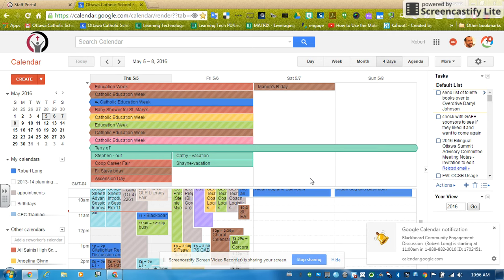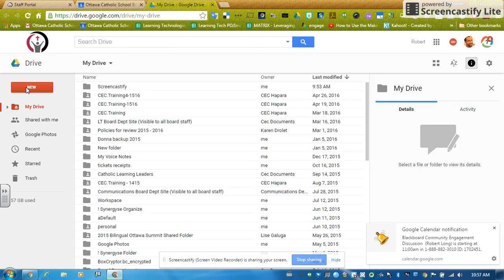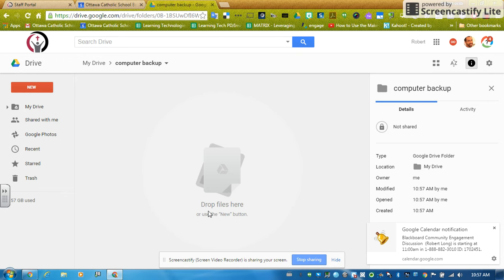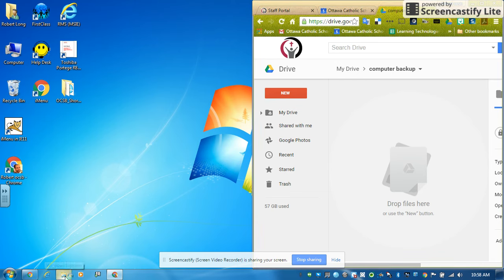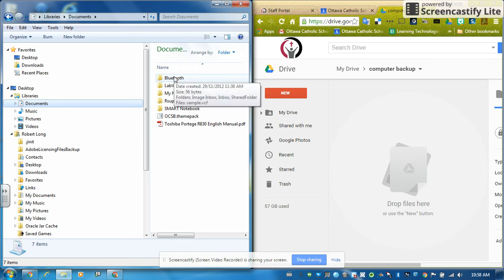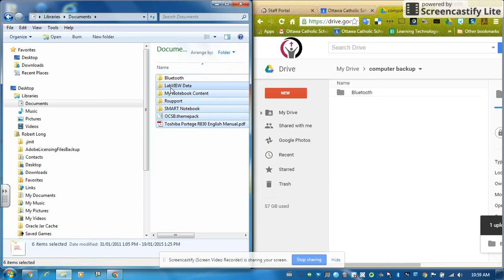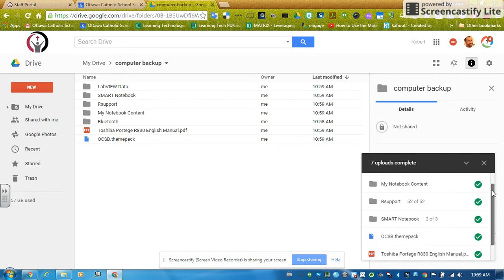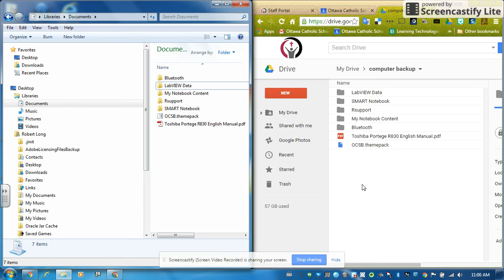Simple Backup PC to Google Drive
This is a very simple way to make a one time back of your PD files.